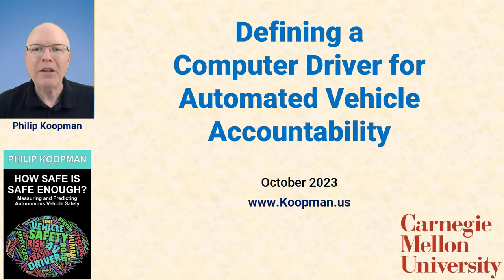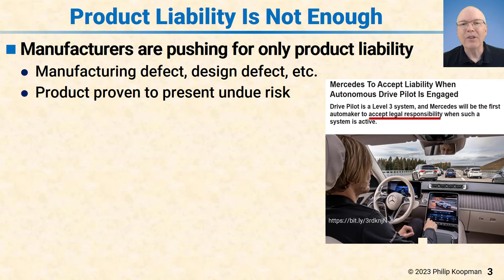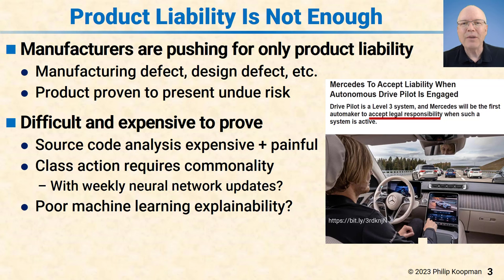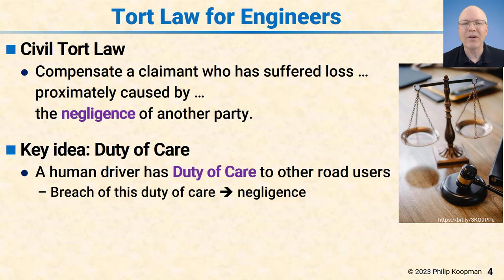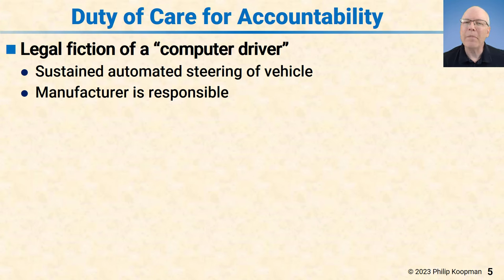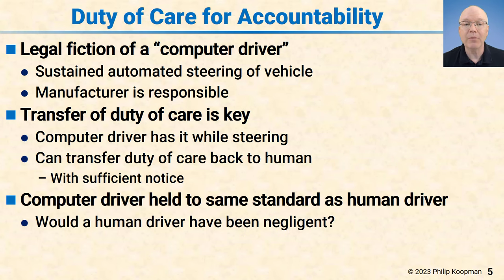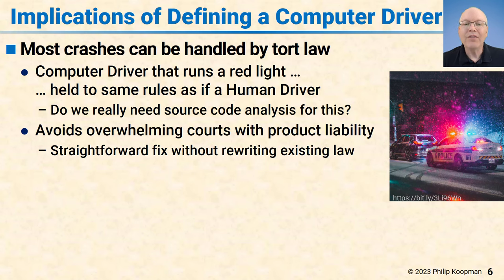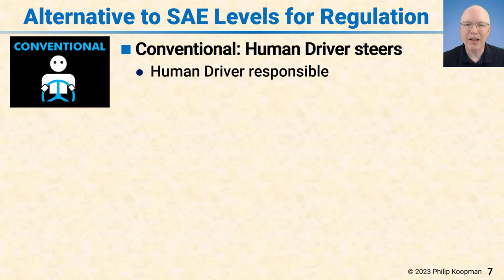L139 Defining a Computer Driver for Automated Vehicle Accountability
There are many details involved in this topic. For a more robust discussion see this blog post and associated papers